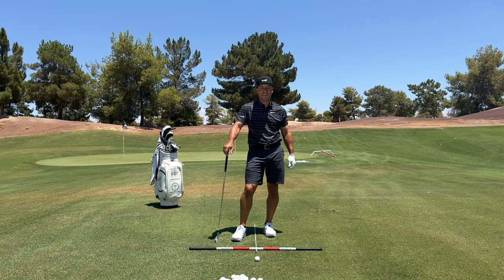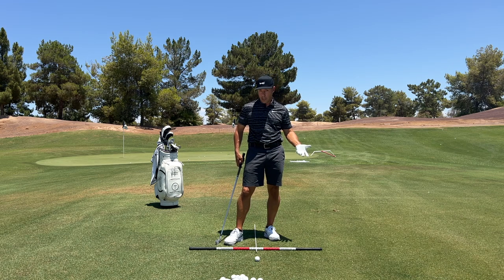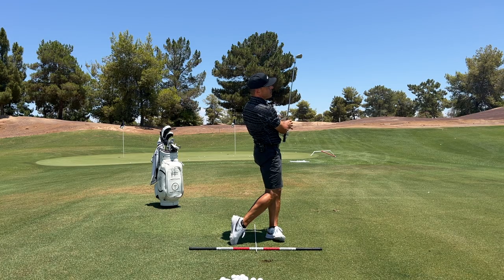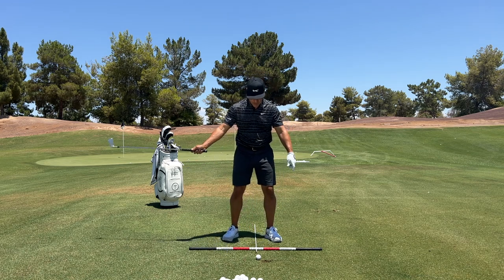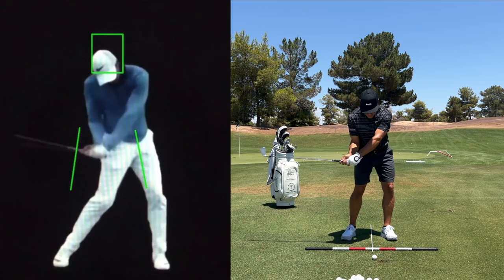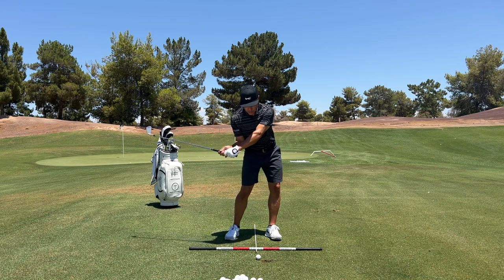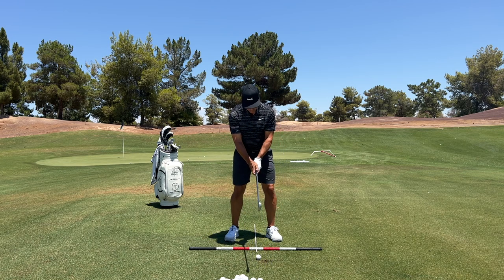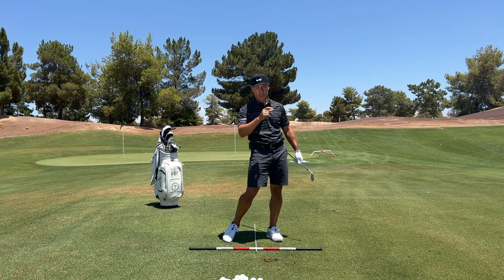Crisp Iron Shots | Martin Chuck | Tour Striker Golf Academy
Martin Chuck shares invaluable tips for hitting crisp iron shots, helping golfers achieve precision and consistency.

By focusing on crucial elements such as swing mechanics, clubface control, and ball striking, Martin offers practical advice to refine your iron play.

- 3D Motion, Video and Ball Flight Analysis

***Click link to SAVE $27 on the All-New Tour Striker Smart Ball Bundle today!